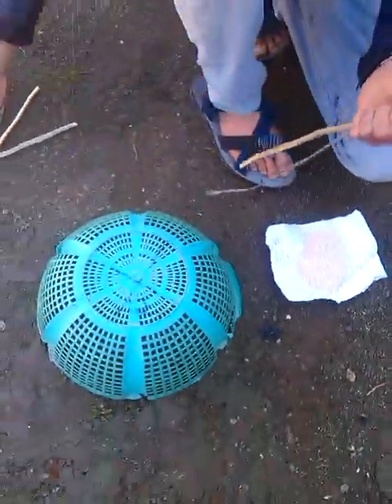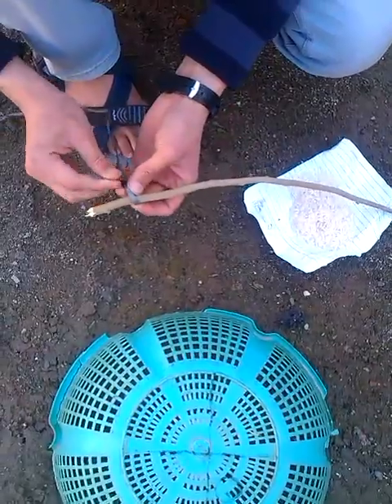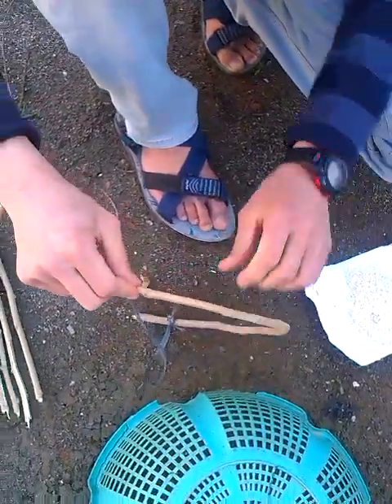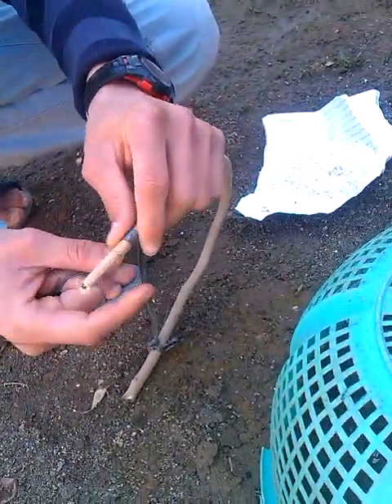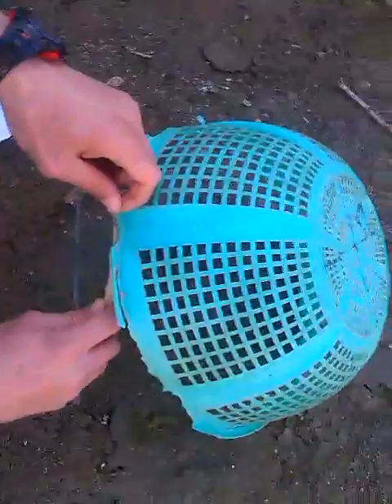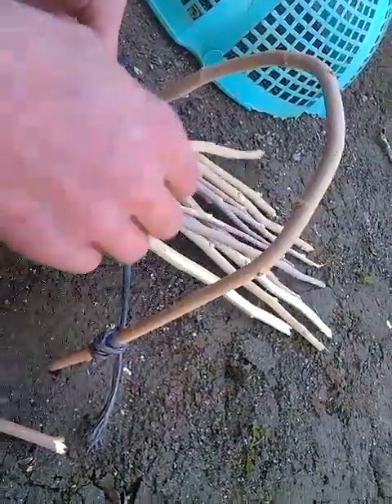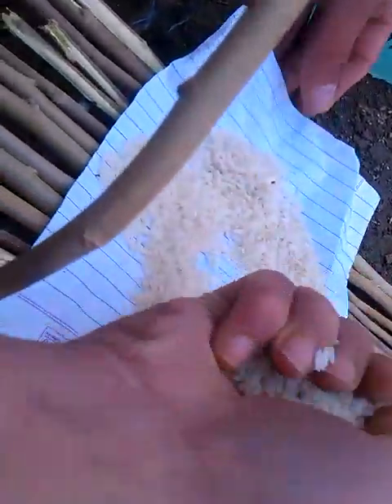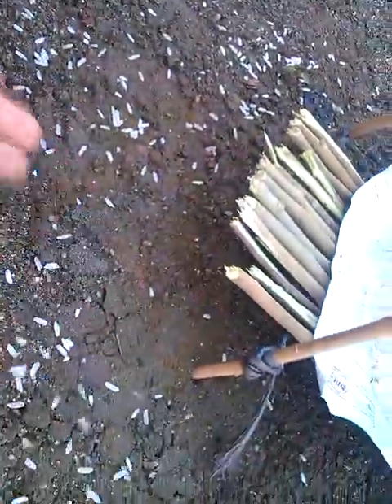How to make a homemade bird trap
How to make a bird trap